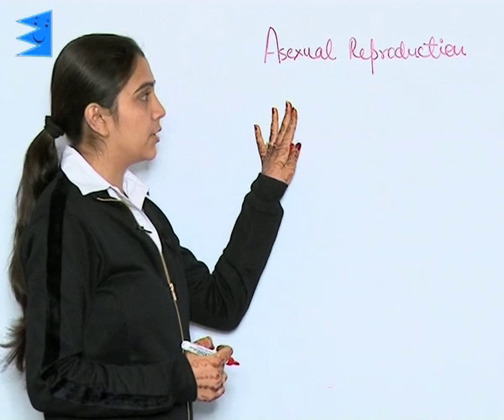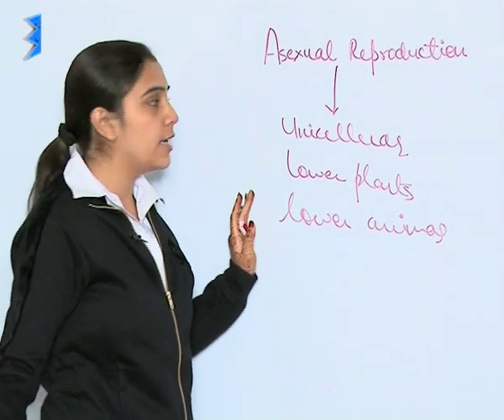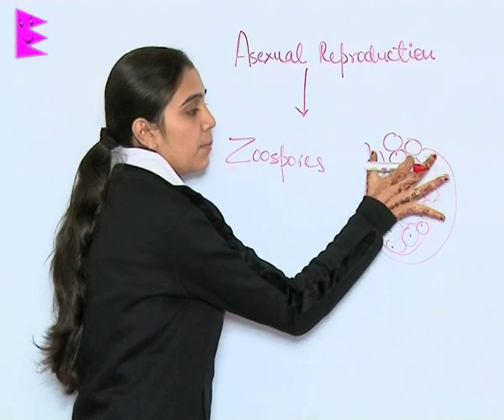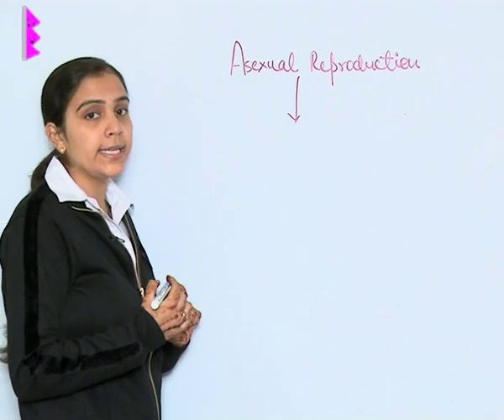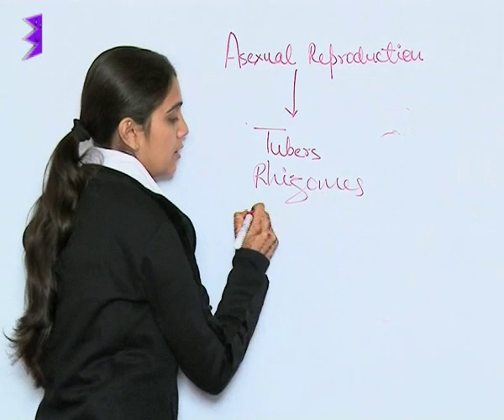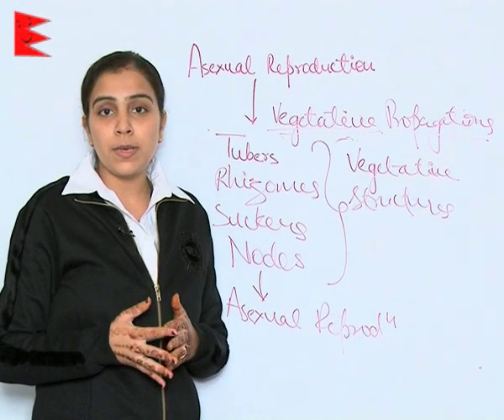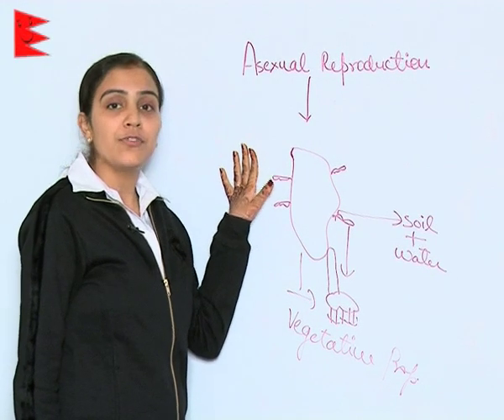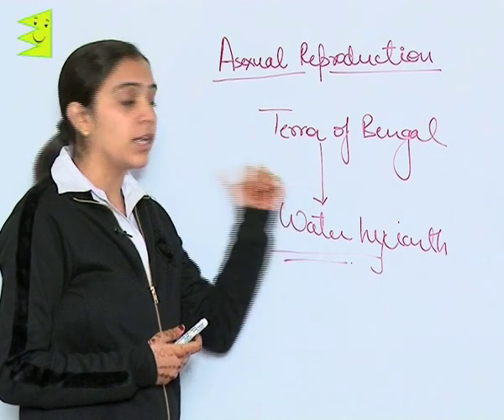CBSE Class 12 Biology Reproduction in Organism Asexual Reproduction |Extraminds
Chapter: Reproduction in Organism
Topic: Asexual Reproduction
Extraminds